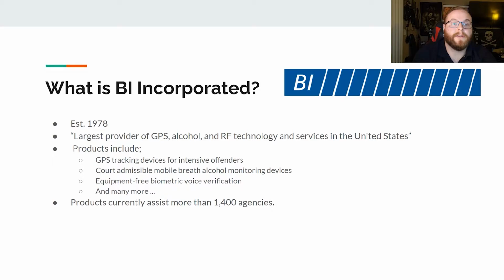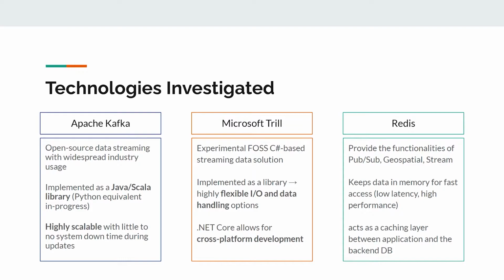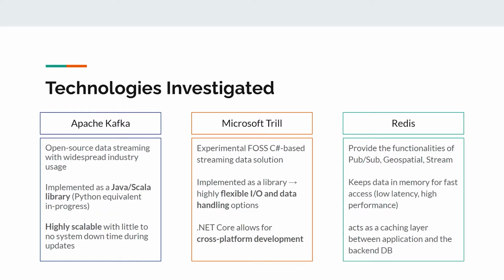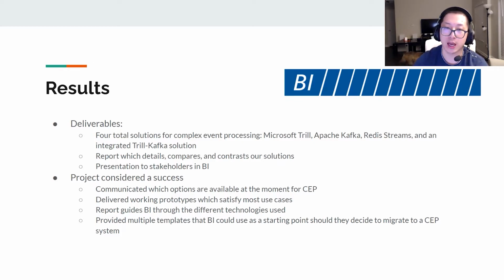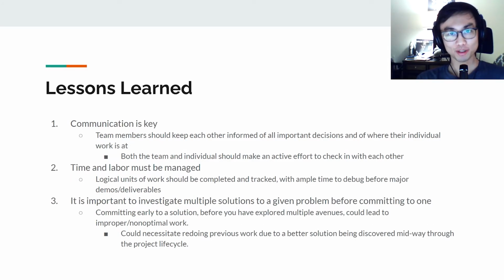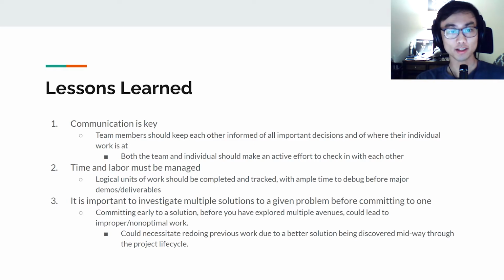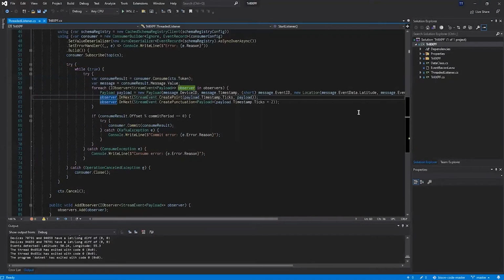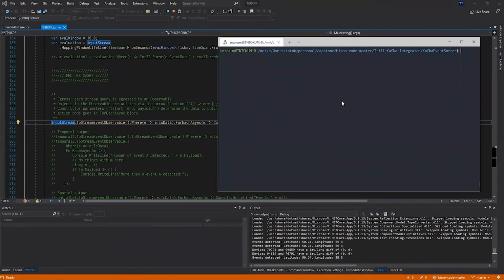BISON (BI Incorporated Stream Optimization Network) - BI Inc.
Team Members: Jared Keefer, Leyen Qian, Tyler Tokumoto, Erik Rhodes, Tianchen Wang